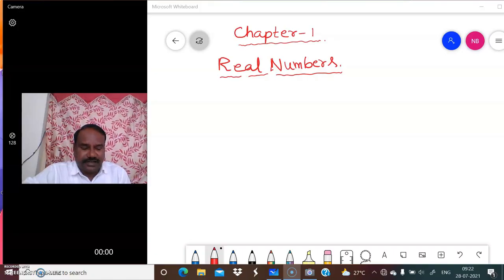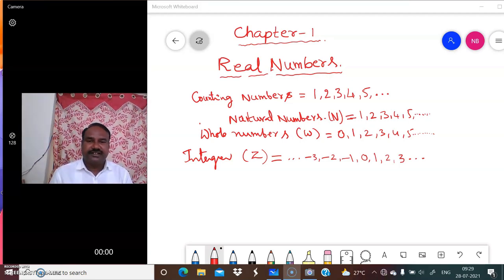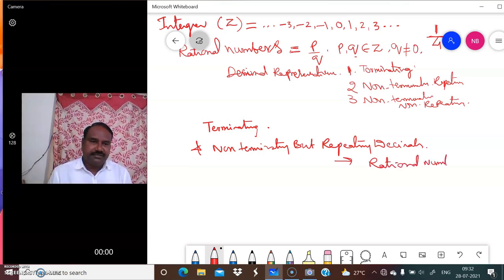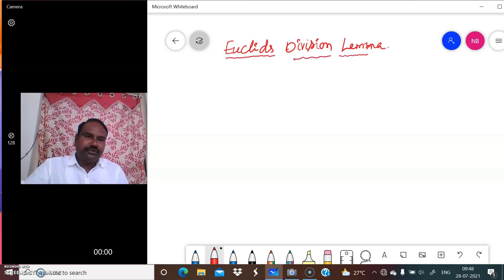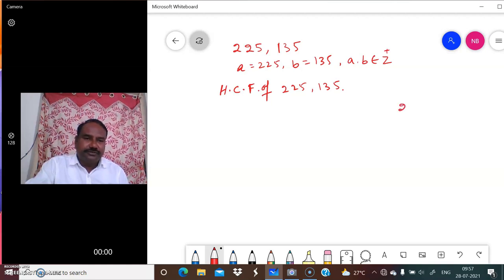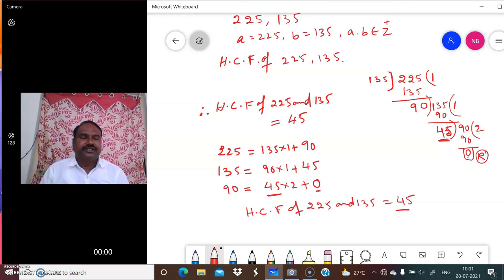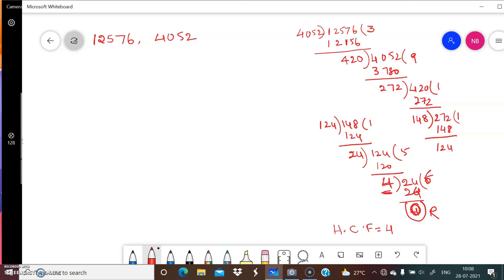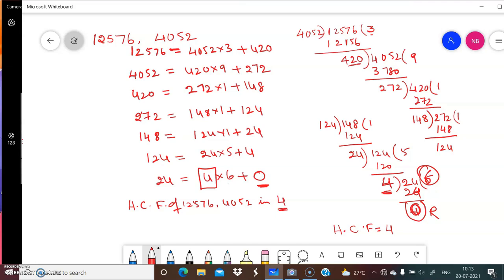AP SSC MTB 0101/AP SSC/CLASS 10/ MATHEMATICS/CHAPTER 1/REAL NUMBERS